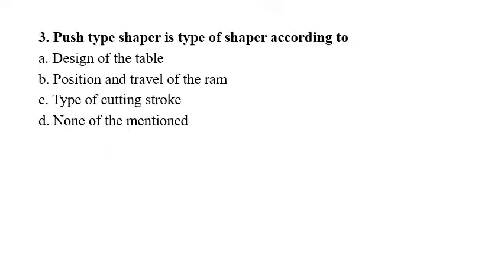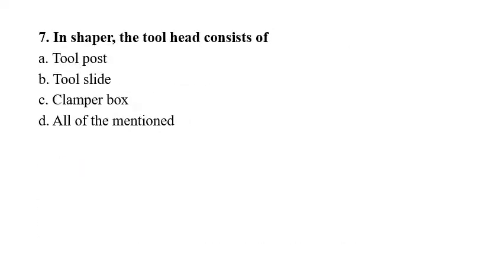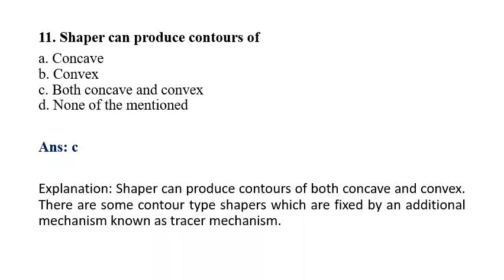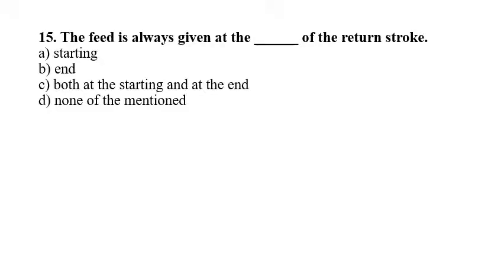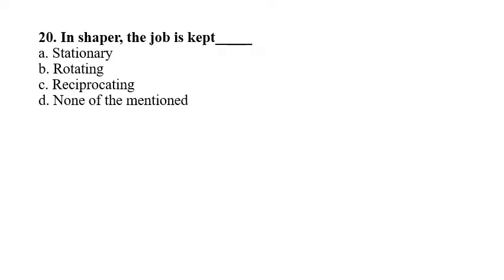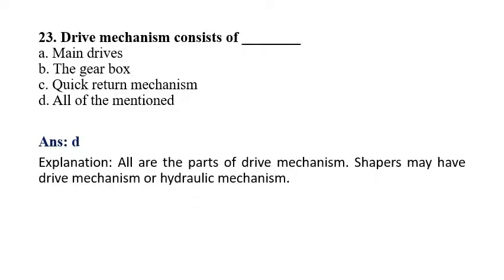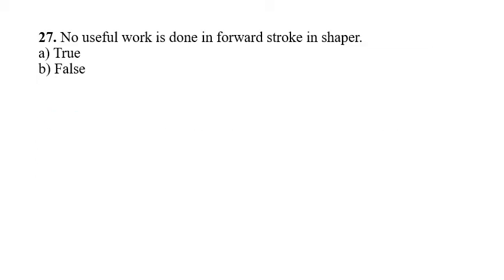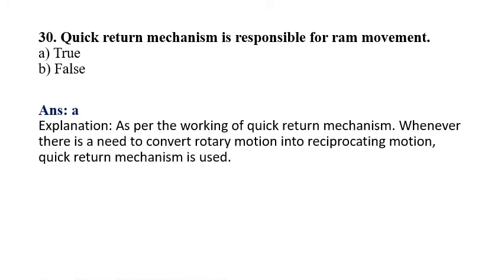DCET Mechanical Manufacturing Shaping machine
1. DCET-MECHANICAL ENGINEERING-Shaping Machine
2. This video contains discussion of questions and answers related to Shaping machine.
Name of the staff: Mr. Prashantha M V
Department: Department of Mechanical Engineering